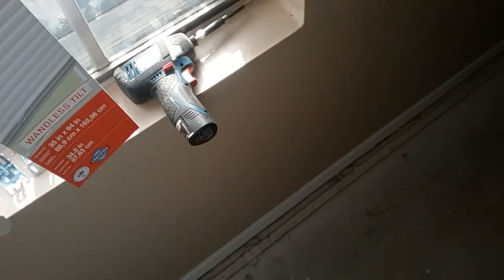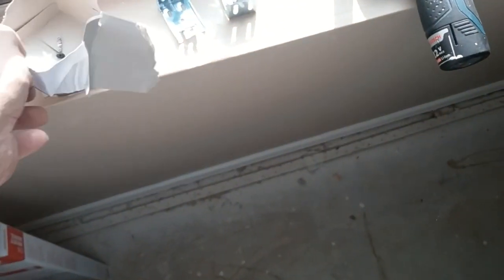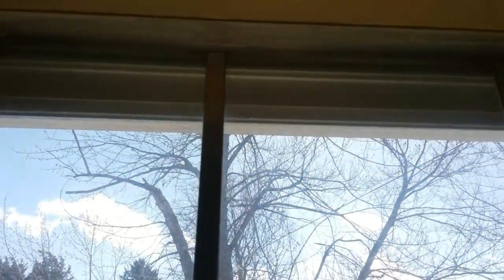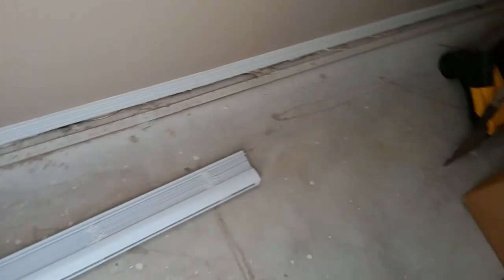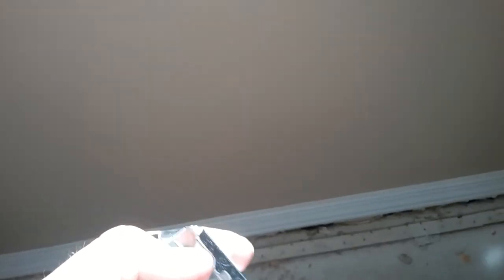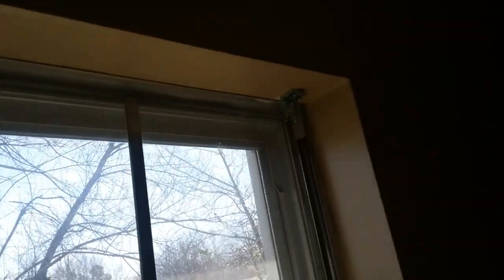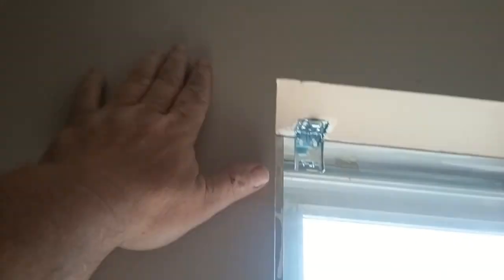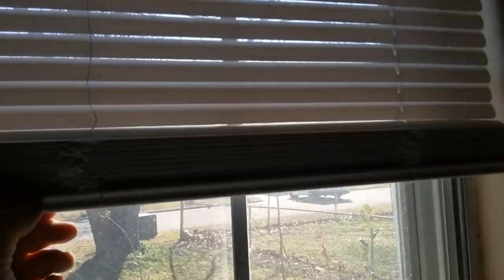How To Install Project Source Cordless Blinds from Lowes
Here's how to install Project Source Cordless Blinds from Lowes. A few months ago, I had an investor wanting to replace all the mini blinds in a rental.

Tools you'll need to install these blinds:

Phillips Screwdriver
Tape Measurer

Optional Tools To Install Mini Blinds:

Stud Finder

He had gone down to Lowes and bought all new Project Source blinds and I installed them for him. These are great little mini blinds and very easy to install.

The more you install, the quicker you'll become. It takes me about 10 minutes per new blind for installation. Make sure you measure the opening for your window. You'll need the length and width.

If you have an odd sized window, you may have to trim the width of your mini blind. I have a video on how to do that as well!

Make sure you check out my blog for more tricks and tips on home repair!